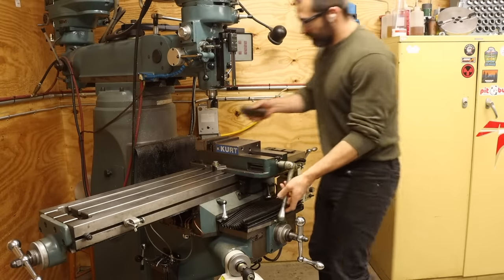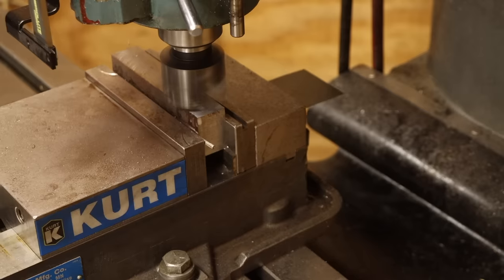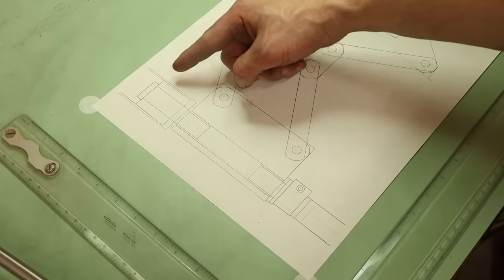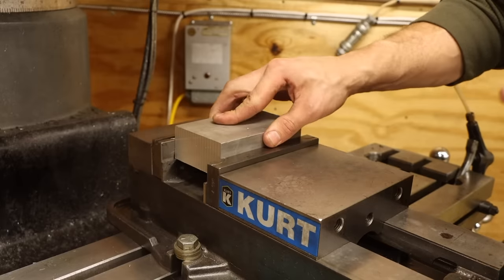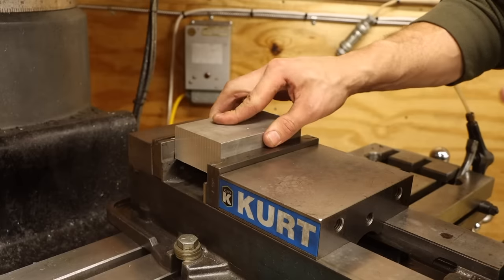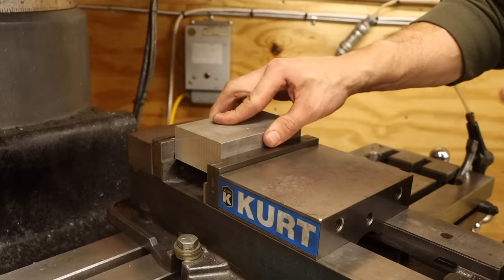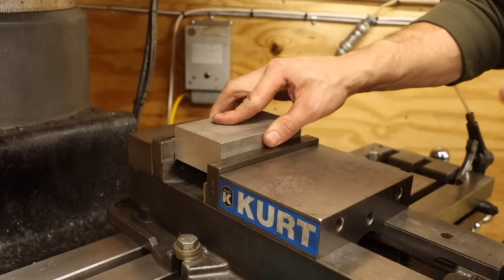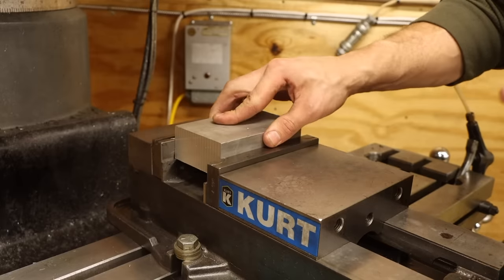A Life Changing Filming Upgrade || INHERITANCE MACHINING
Welcome back to the machine shop! For over a year I’ve suffered through using a camera tripod to film all of these videos, and I’ve finally reached my breaking point. So for this build I’m making an articulating arm for mounting my DSLR camera. And better yet, I’m suspending it from a ceiling gantry that spans my entire shop. The balance arm will be similar to those used with desk lamps, only much larger and much more robust. And the arm will be mounted to a 2 axis gantry system made up of unistrut channel and unistrut trolleys. This is a perfect little engineering and machining project that not only results in something cool, but is a serious improvement to day to day life!

TIMESTAMPS

0:00 Intro
1:19 A Design, You Say?
2:57 Gettin' Grippy
6:37 Tell it to the Boss
7:18 Sketch Filming
8:41 Davy Jones Locker
11:41 Inspired by CEE
12:47 Stacks on Stacks
14:52 When Form Meets Function
15:36 Tubular, Dude
17:43 Insurance Policy
20:02 Wood?!
23:18 Does It Do the Thing?